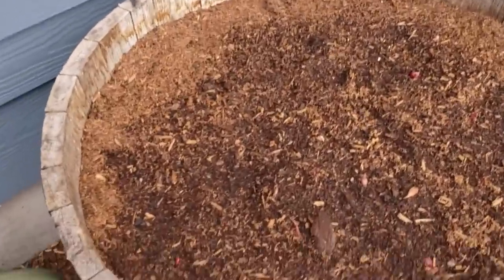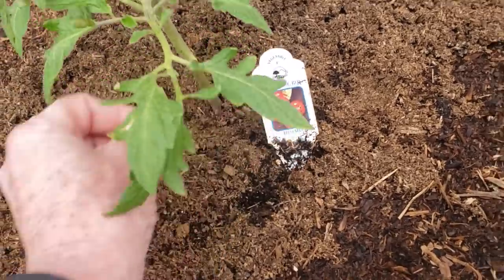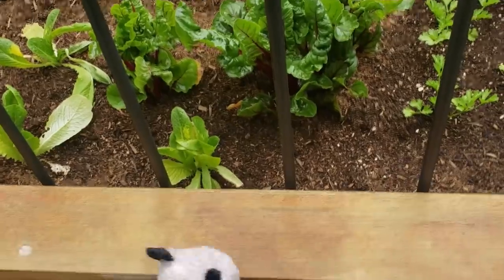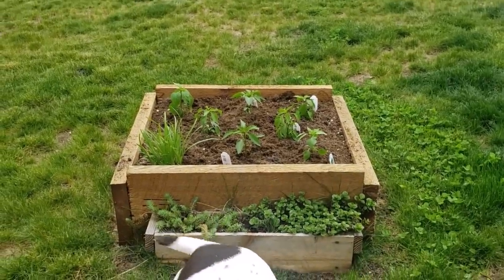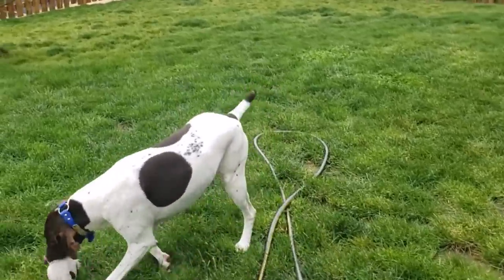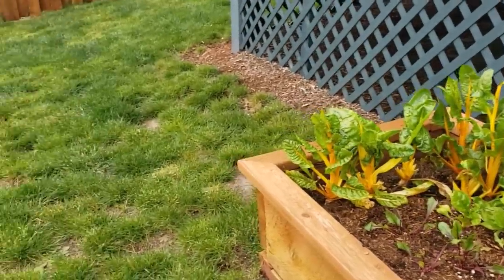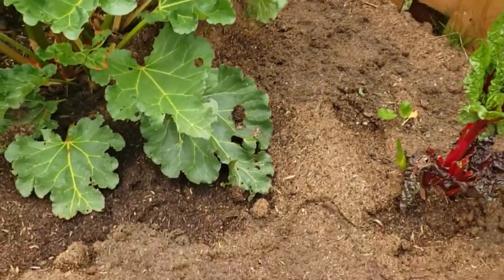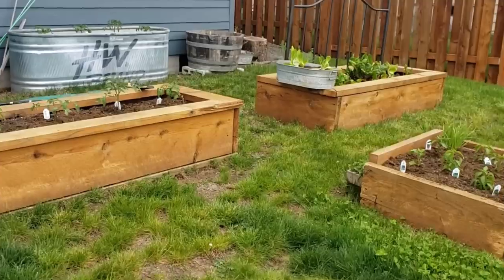Second Garden Update For 2020 With Linda's Pantry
Today is so exciting because I am bringing you the Second 2020 garden update.

Lindapantry.thrivelife.com

Here is a link to my 921 all American canner

to join.

 This is a link to the tool I use to help edit and promote my videos.  Here is a link to Amazon so you can shop for wHere is a video on a delicious  Mexican posole from scratch.
Here is a link for you on the
Carb quick
hat ever you are looking for and it does not cost you a penny more.g as I get to bring you along for the first 2020 garden update.